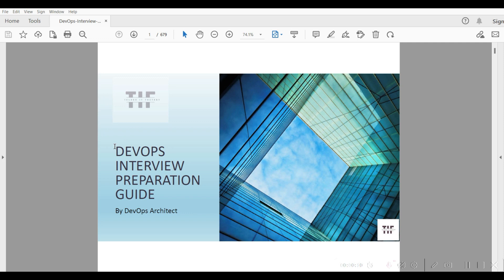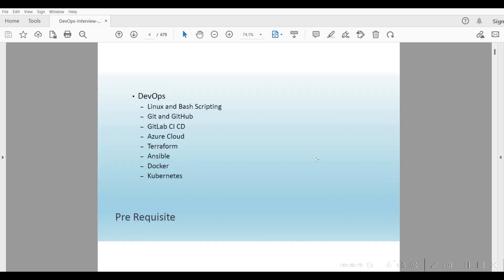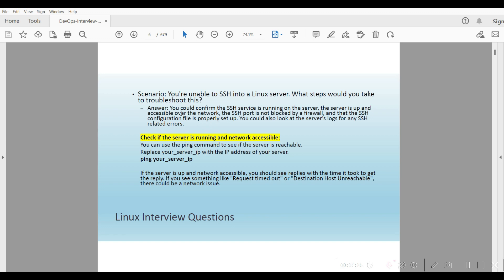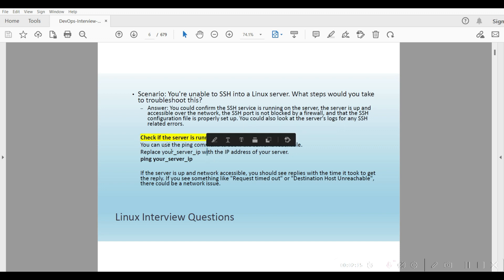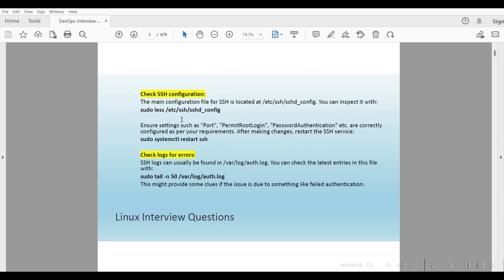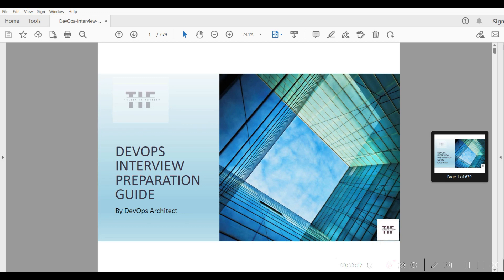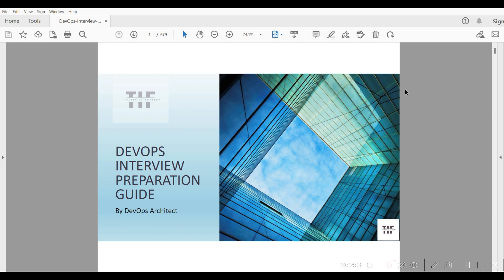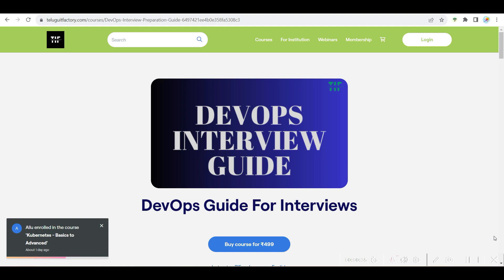DevOps Interview Preparation Guide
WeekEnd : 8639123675